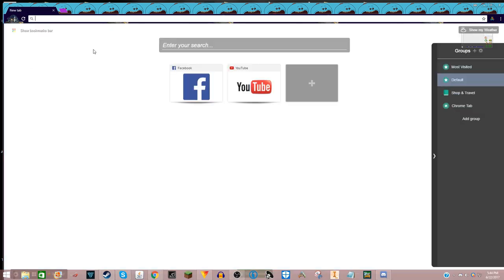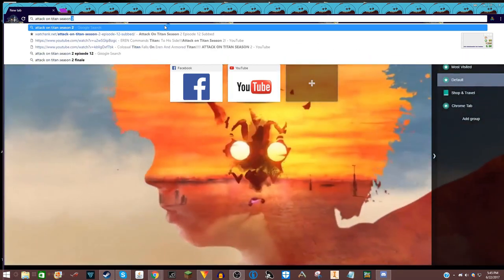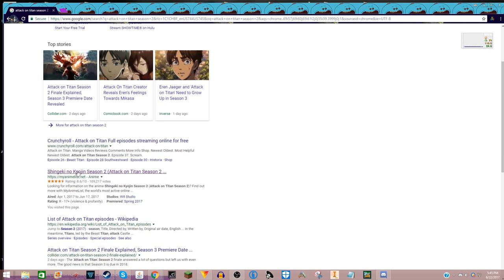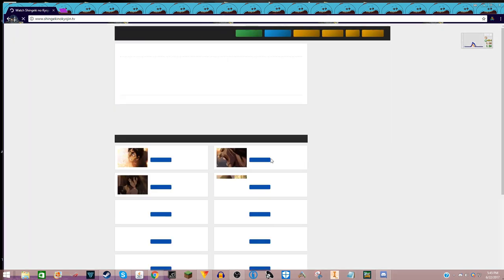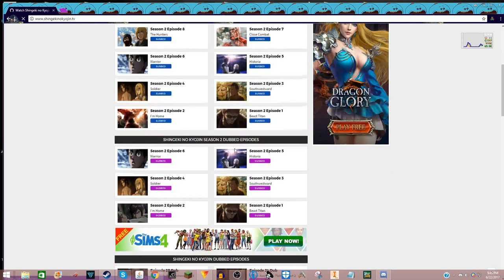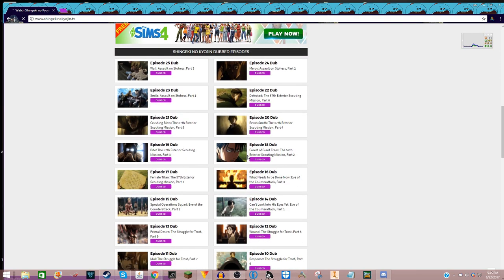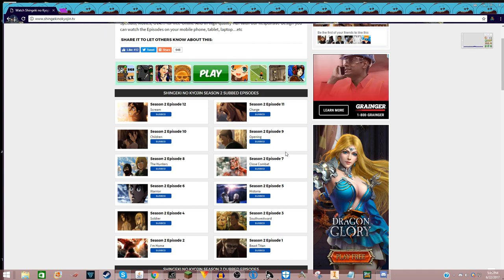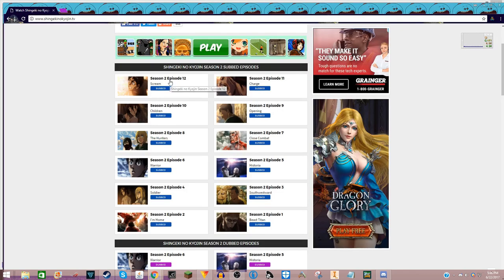How to watch Attack on Titan SEASON 2 FREE!!!!!!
How to watch it free